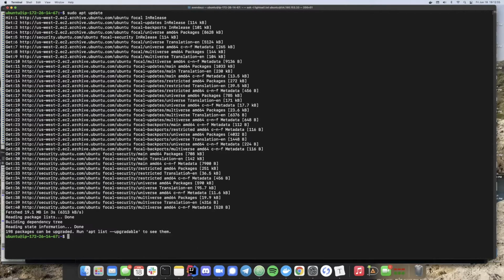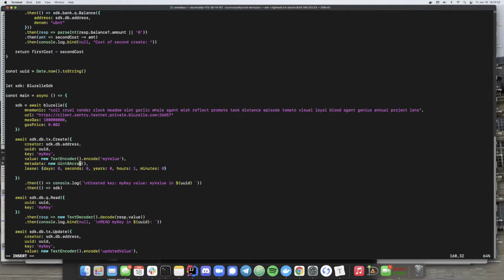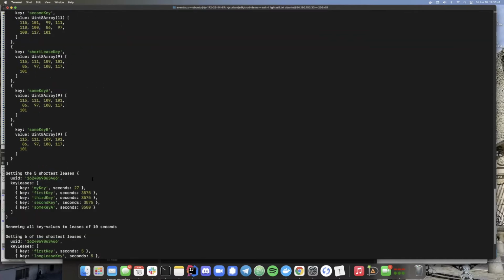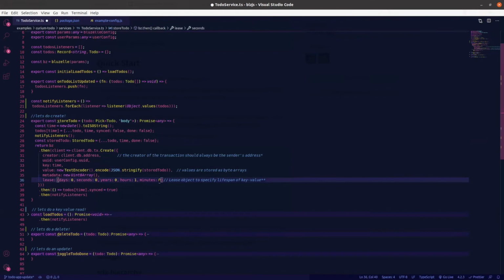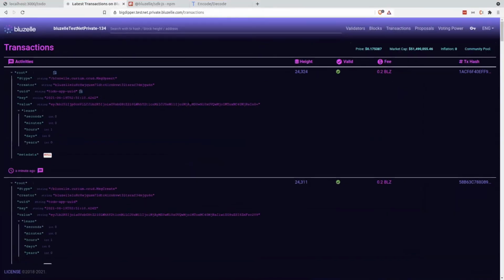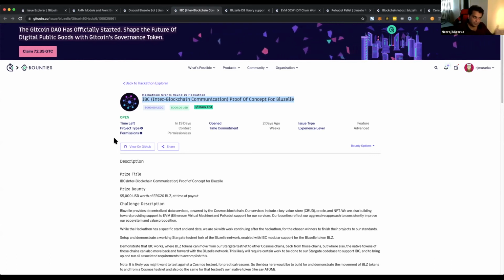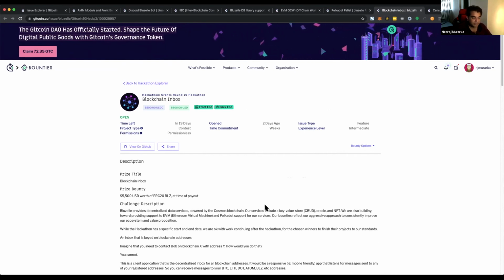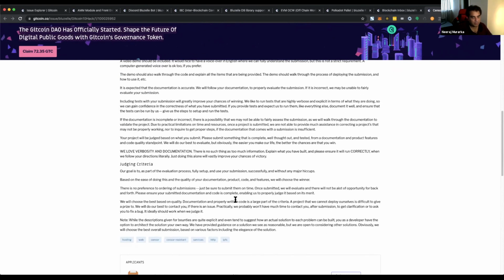How to Develop on Bluzelle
This is a workshop that was initially made for Gitcoin G10 Hackathon. We've uploaded it here for others to view so they can understand Bluzelle more and begin building on it.

This workshop is hosted by Neeraj (Bluzelle CTO) and Matthew (Lead Dev).